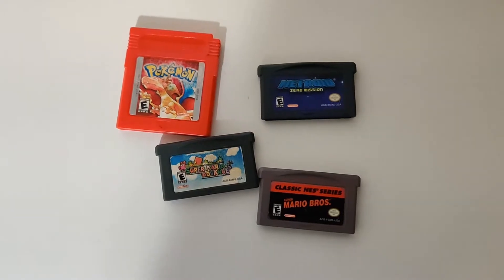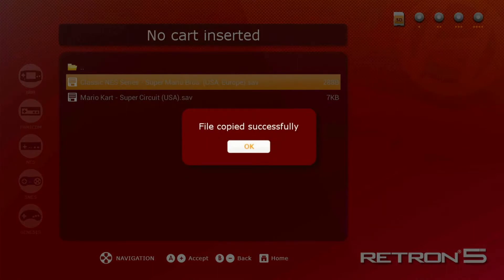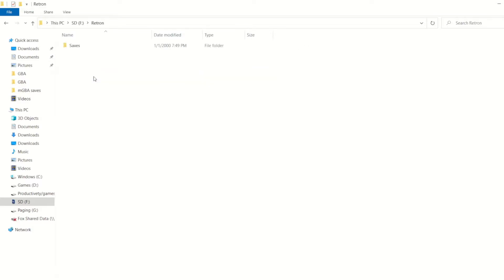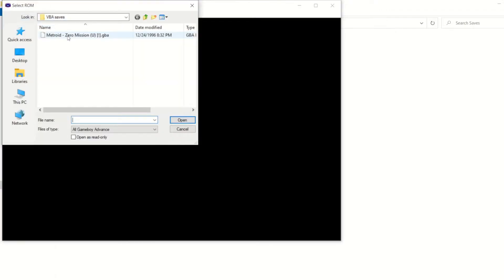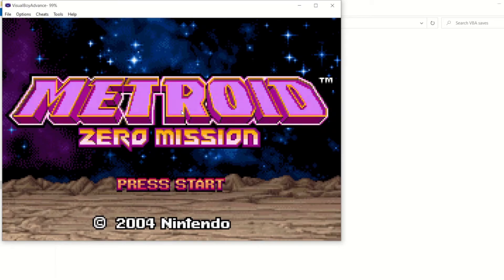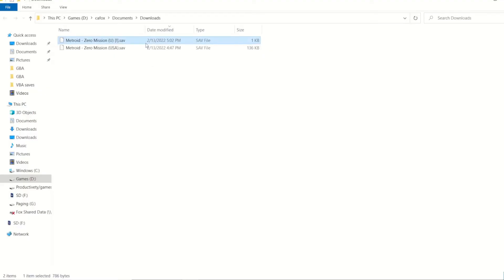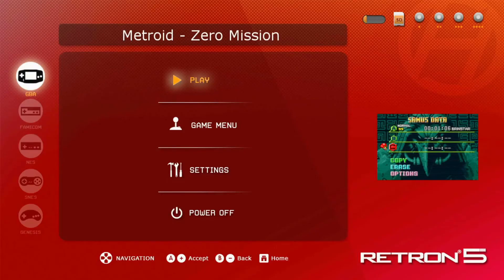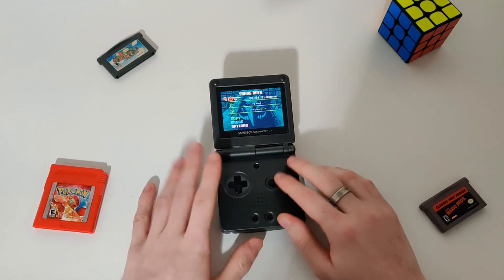How To Back Up and Load Saves Via The Retron 5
I apologize for the audio quality being iffy. I've never attempted a voice over before and wasn't sure the best way to go about it.

This was also the first tutorial I have scripted, it could've been much worse but still isn't perfect.